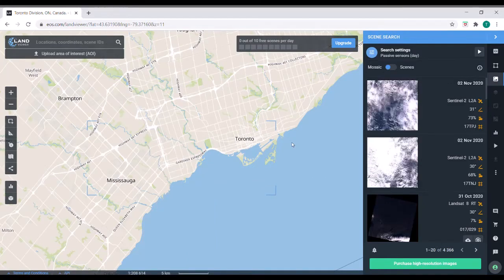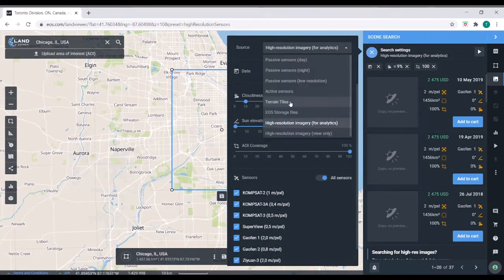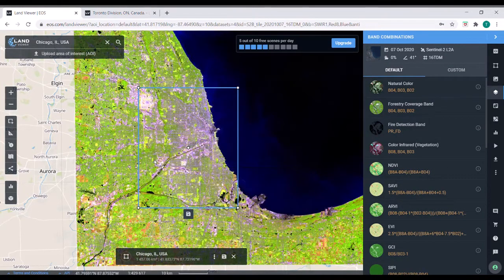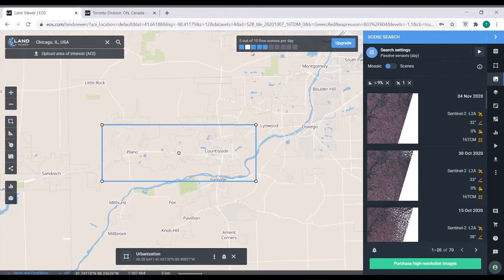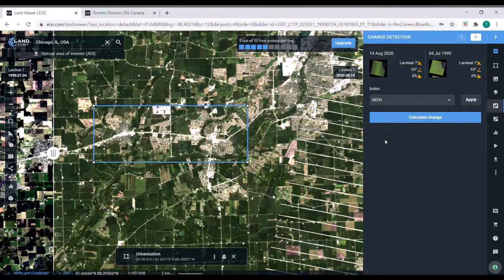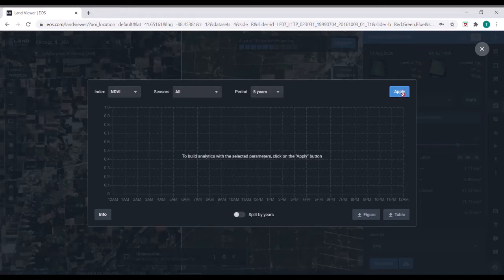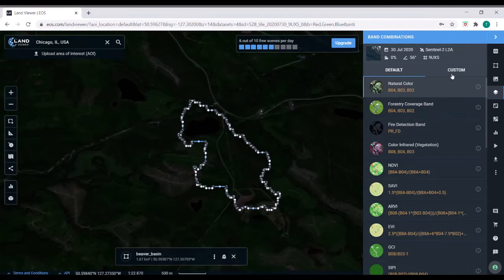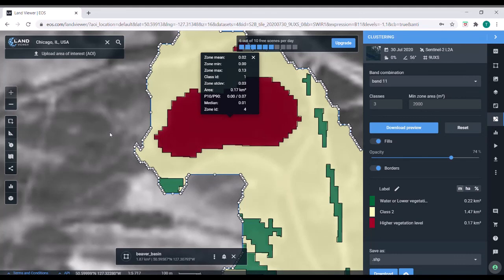EOS LANDVIEWER: An In Depth Tutorial | Clustering, Time Series, Change recognition, Custom Bands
A tutorial of EOS LandViewer, the free web based geospatial analysis platform. I created this tutorial for one of my graduate classes. The video is ~5 seconds behind the audio, sorry about that. Hope it is informative!

Chapters:
0:00 - intro
0:15 - query locations
0:45 - viewing available imagery
2:20 - default and custom band combinations
4:00 - change detection
7:11 - time series analysis
8:19 - clustering